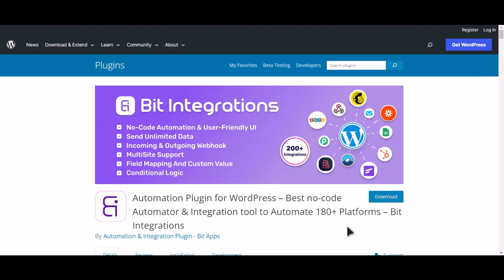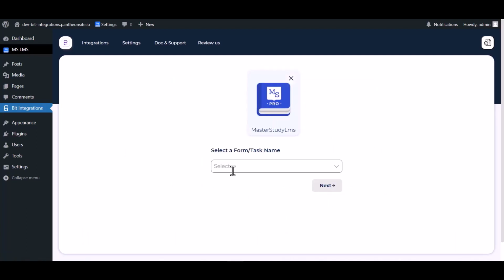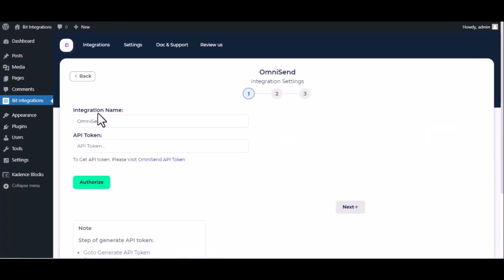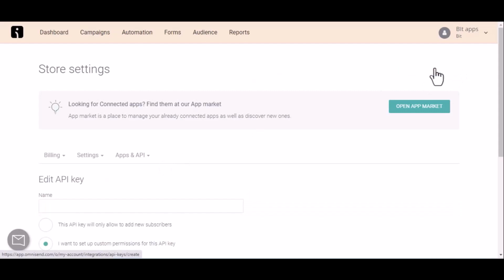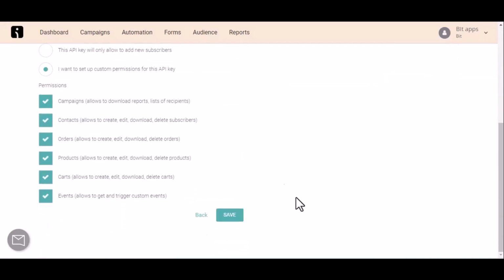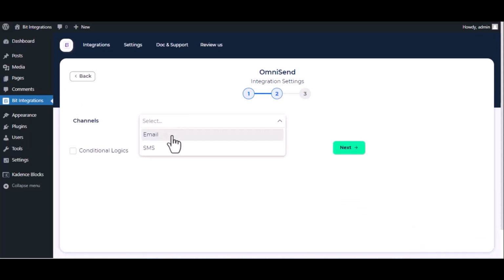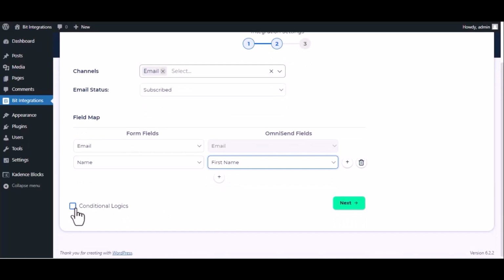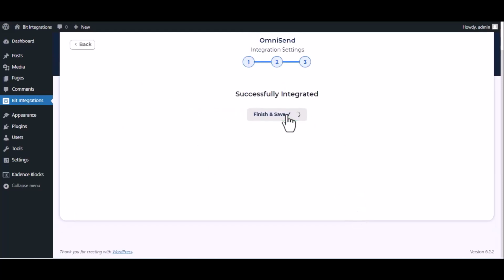Integrating MasterStudy LMS with Omnisend | Step-by-Step Tutorial | Bit Integrations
🔗 Integrate MasterStudy LMS with Omnisend | Bit Integrations Tutorial

📌 Discover seamless integration made easy! In this tutorial, we guide you through the process of integrating MasterStudy LMS with Omnisend using the Bit Integrations WordPress plugin.

Enhance your email marketing campaigns and customer engagement strategies by seamlessly connecting MasterStudy LMS with Omnisend. Uncover the potential of synchronized data to optimize lead generation, nurture prospects, and drive effective communication.

Key Highlights of the Tutorial:
✅ Step-by-step integration guide for MasterStudy LMS with Omnisend using Bit Integrations.

Ready to enhance your email marketing game? Join us in this tutorial to witness the capabilities of Bit Integrations and how it can revolutionize your email campaigns and customer engagement with MasterStudy LMS and Omnisend integration.

Elevate your customer engagement with MasterStudy LMS and Omnisend integration! 👍